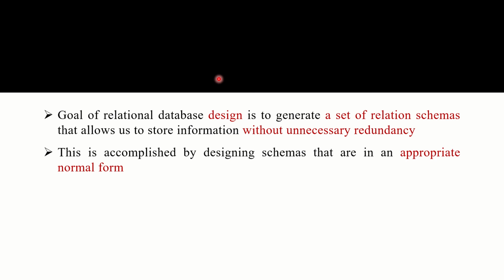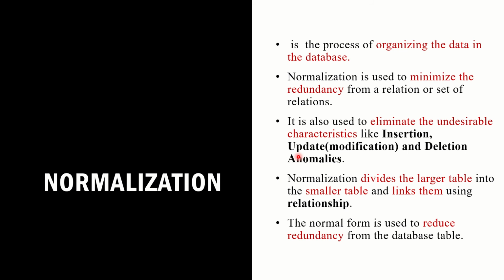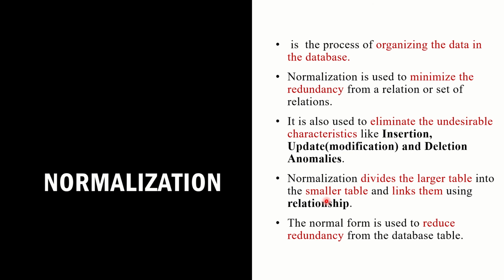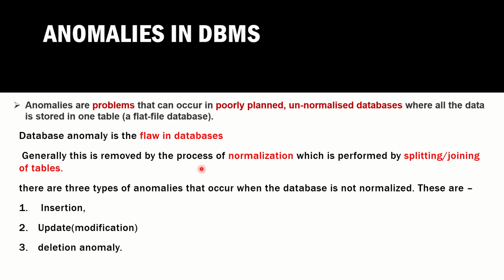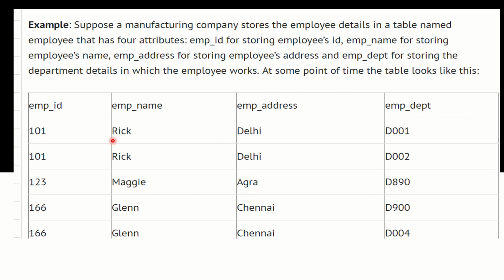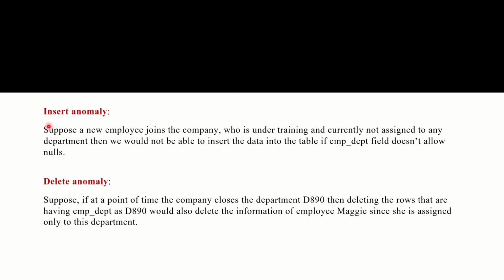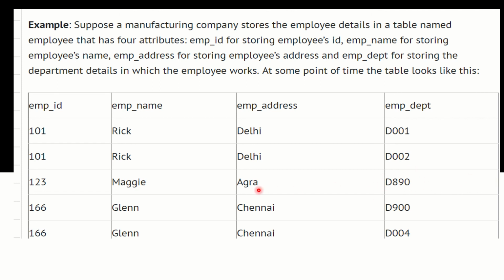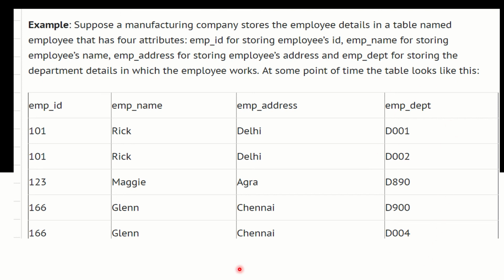module 4-video 1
introduction to relational database design & anomalies